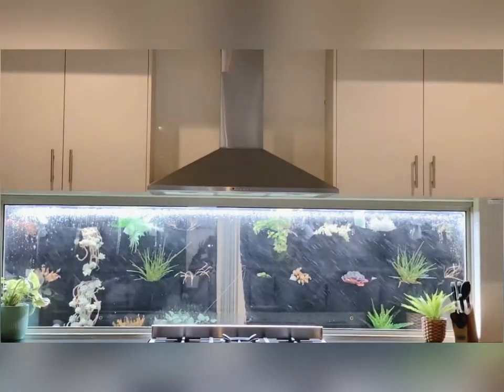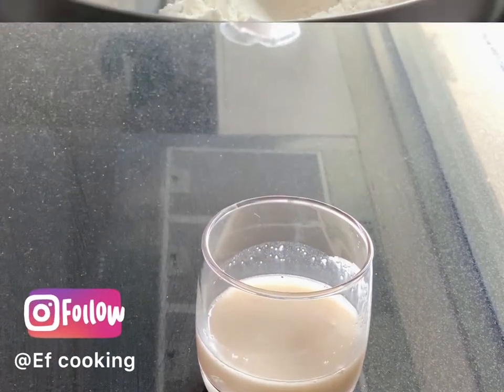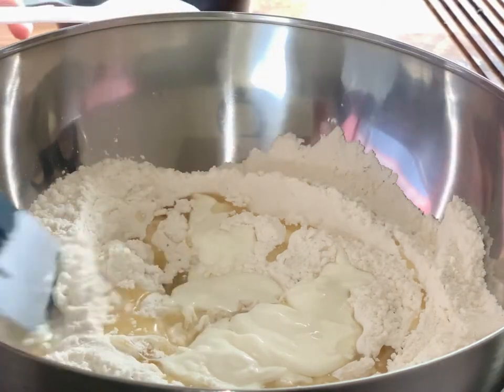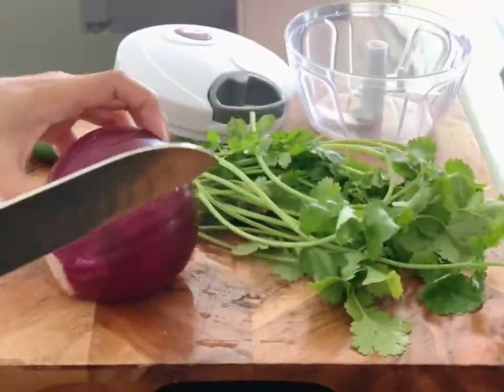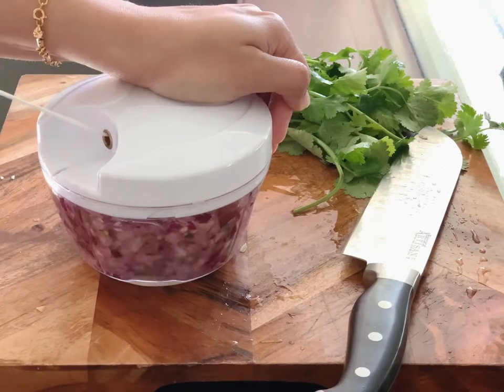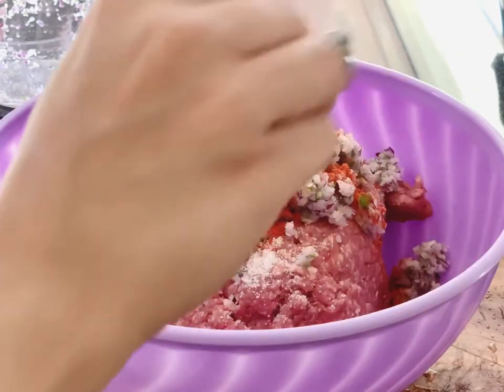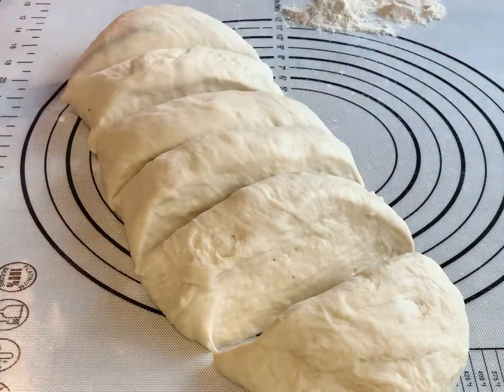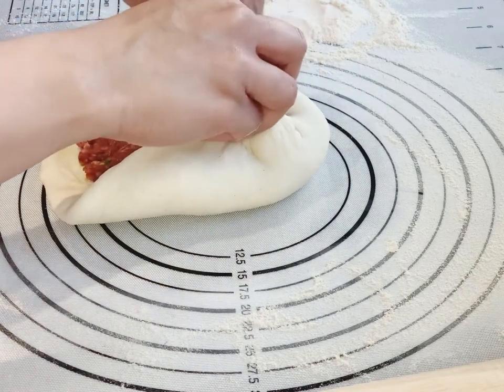Qeema Naan Recipe/Stuffed mince flat bread/How to make qeema wala Naan/Ep 24 By EF Cooking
Naan is one of the most popular Pakistani/Indian bread. It is used almost everyday in every house of Pakistan/India. Naan is a soft and chewy flat bread the makes it perfect with any dish/sauce. Naan is the combination of white flour, yeast and yogurt. We have added lamb mince in our naan. Which makes it stuffed mince flat bread.